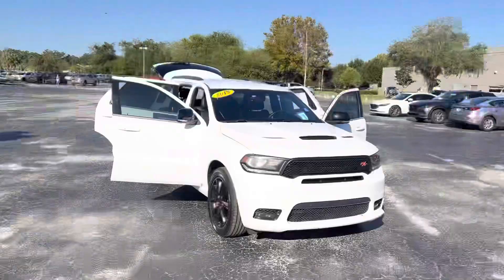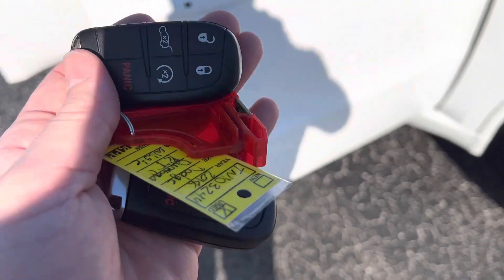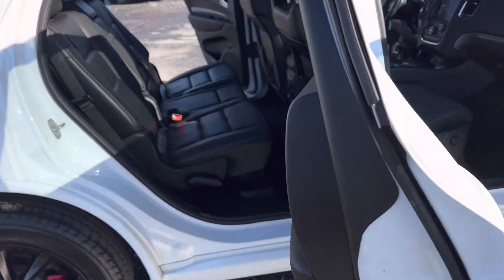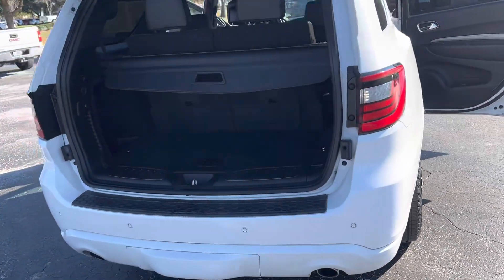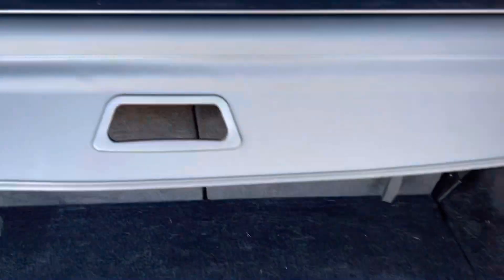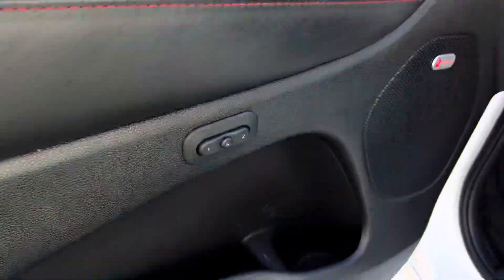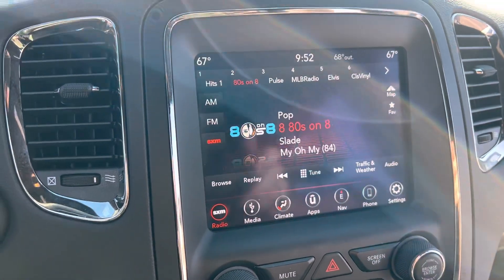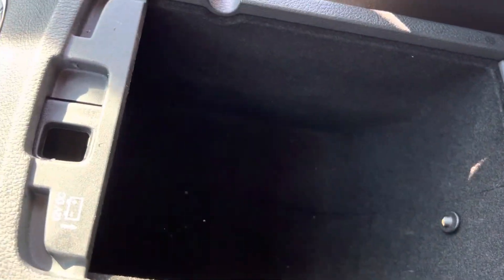Your Dodge Durango @ Davis Automotive!!